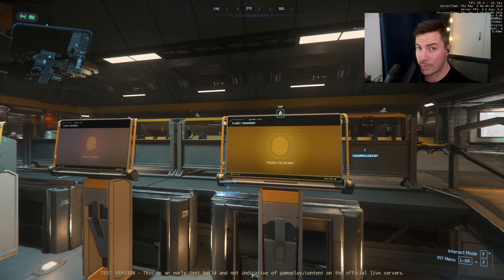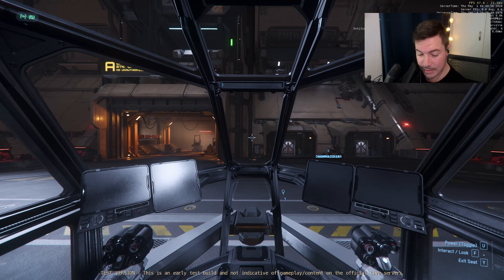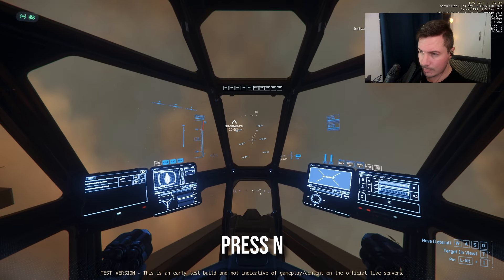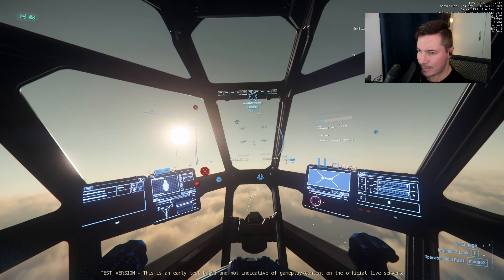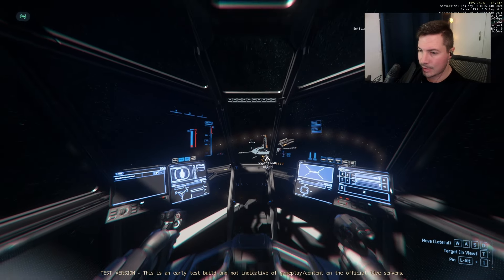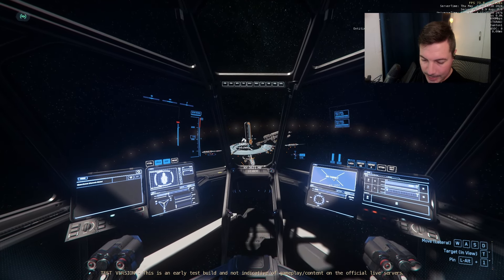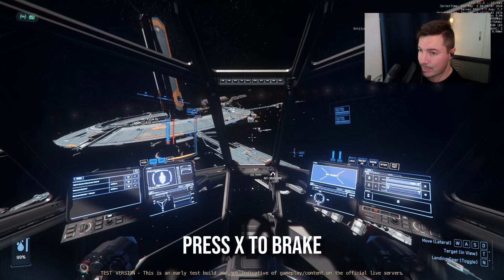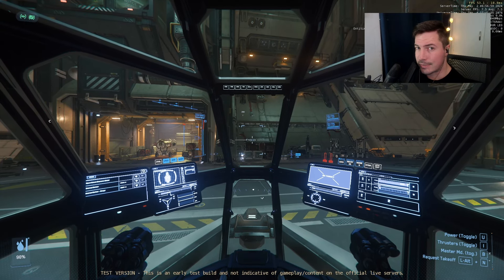How To Fly In 3.23 Star Citizen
In this Star Citizen Beginner Guide, I teach you how to fly in 3.23 Star Citizen. I go over all of the basic things you need to know so you can fly in Star Citizen. I show you exactly what key bindings you need to use and how to get from point A to B.